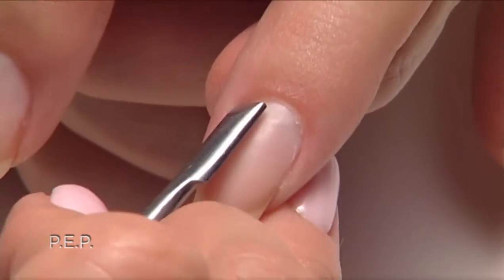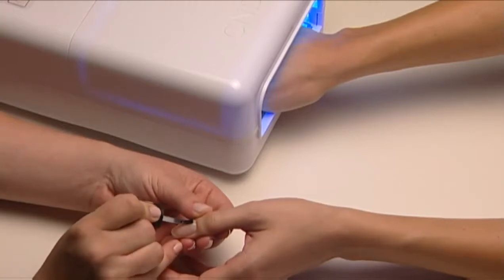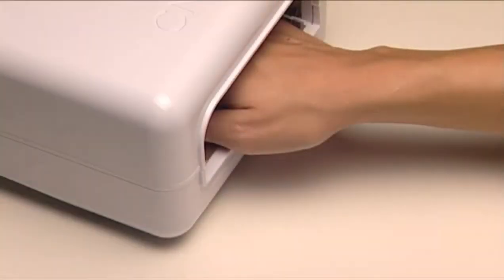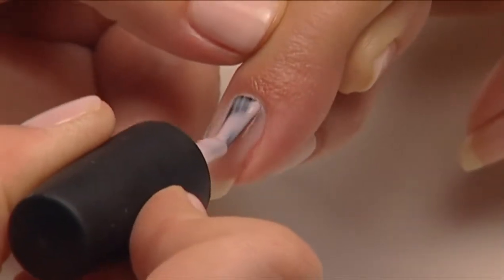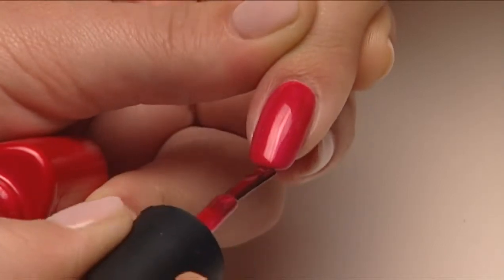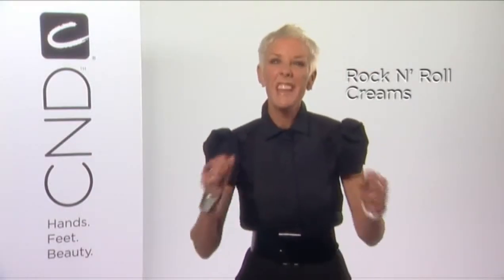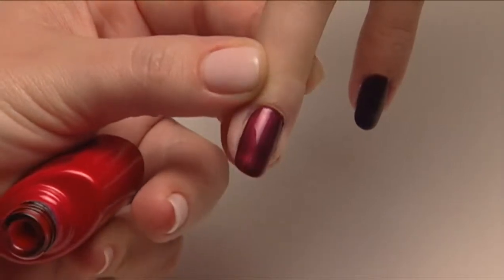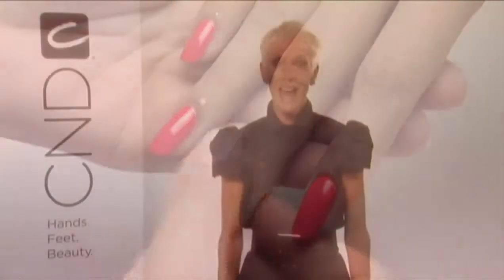Shellac нанесение цветного лака слоями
Вся палитра:
Asphalt
Beau
Black pool
Cityscape
Clearly Pink
Cocoa
Cream Puff
Dark Lava
Decadence
Fedora
Gold VIP Status
Gotcha
Hollywood
Hot Chilis
Hot Pop Pink
Hotski to Tchotchke
Iced Cappuccino
Iced Coral
Masquerade
Moonlight & Roses
Mother of Pearl
Negligee
Purple Purple
Red Baroness
Rock Royalty
Romantique
Rose Bud
Rubble
Silver Chrome
Silver VIP Status
Strawberry Smoothie
Studio White
Tropix
Tutti Frutti
Wildfire
Zillionaire